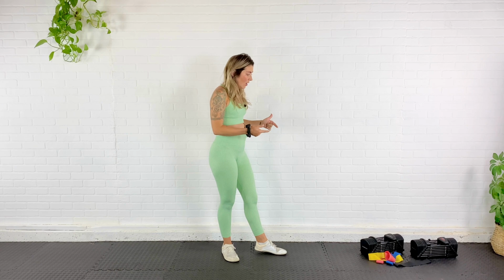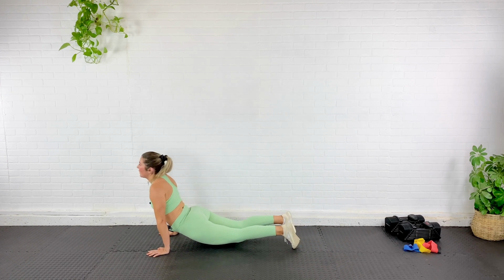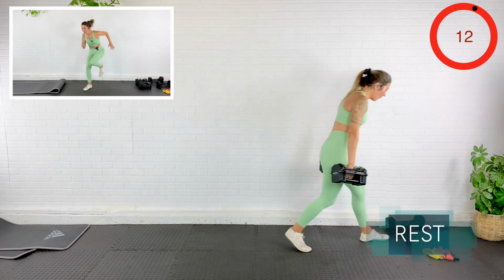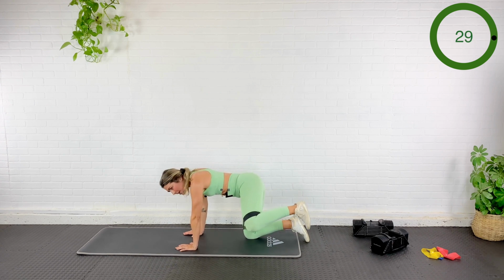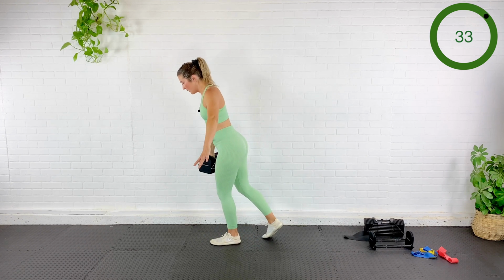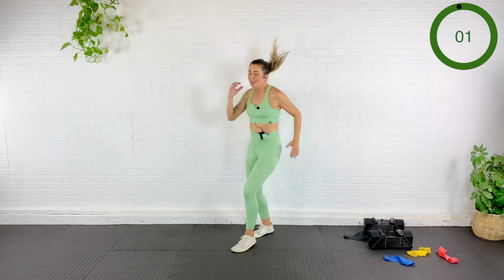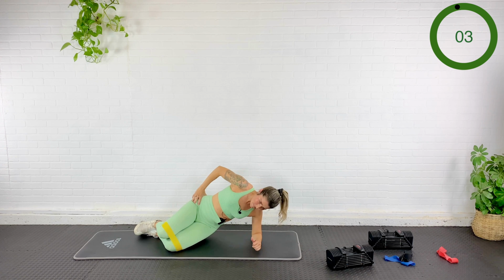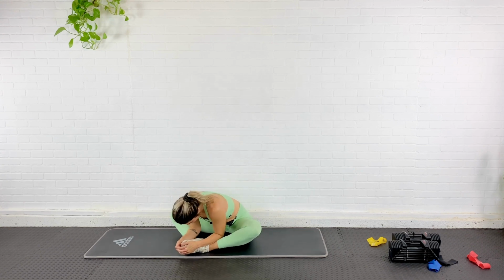NO Squat NO Lunge LOWER BODY BURRRRN! Intense Low Impact Workout for people with Knee Pain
This is a KILLER Leg Day Workout for my friends who are struggling with knee issues! Actually, it’s killer for anyone who doesn’t feel like doing a single squat or lunge today 😅 All you need are some resistance bands and/or dumbbells! But even if you don’t have those, you can get in a killer workout with just your bodyweight!

As with any exercise, listen to your body! Don't do anything that causes you pain or discomfort (that isn't just the burn!) All forms of exercise pose some inherent risks. I advise viewers to take full responsibility for their safety and know their limits.

Looking for more workouts like this?! Check out  some of my programs here!

Outfit here is from Ryderwear
Code TRAINERK10 saves you 10% Click here to shop!

Shoes are Vivo Barefoot! Code TRAINERK